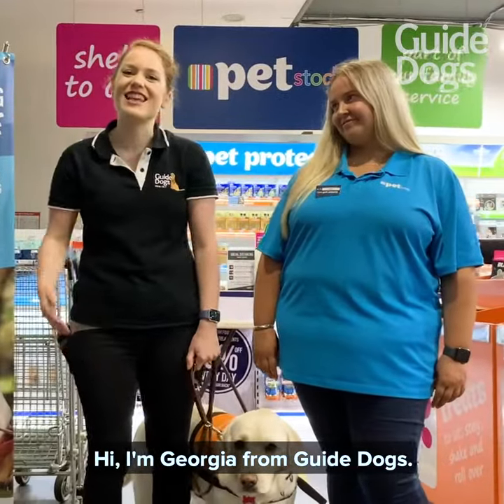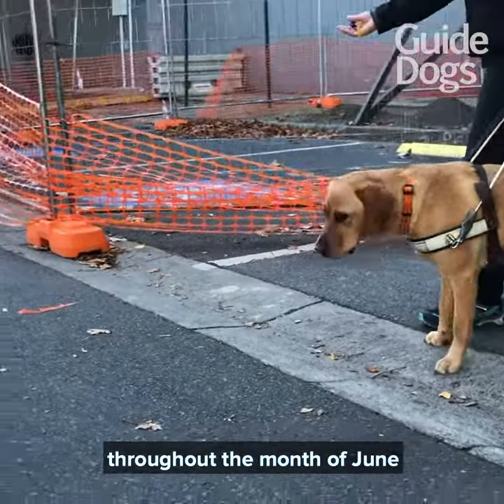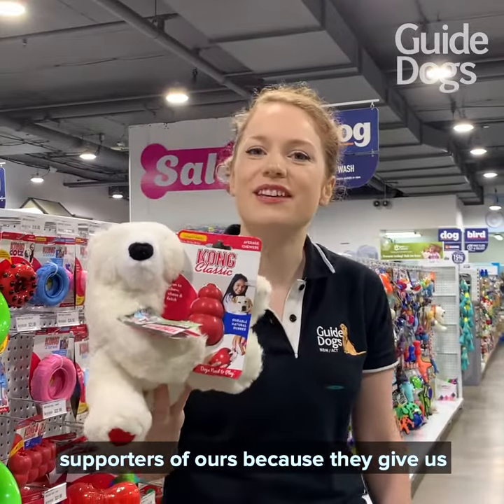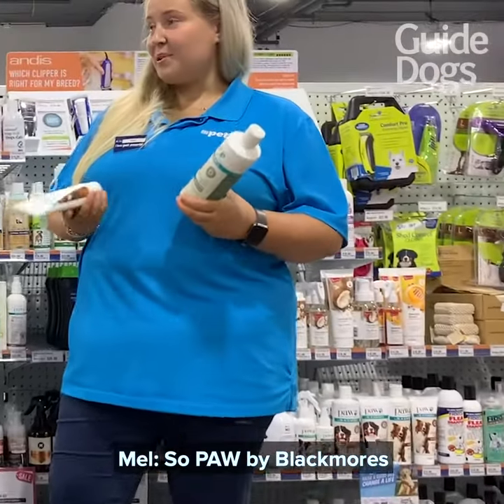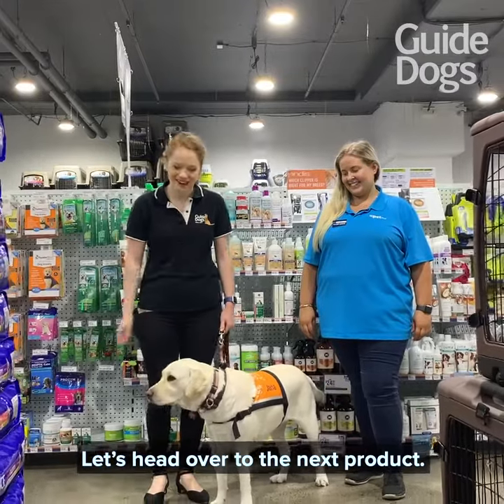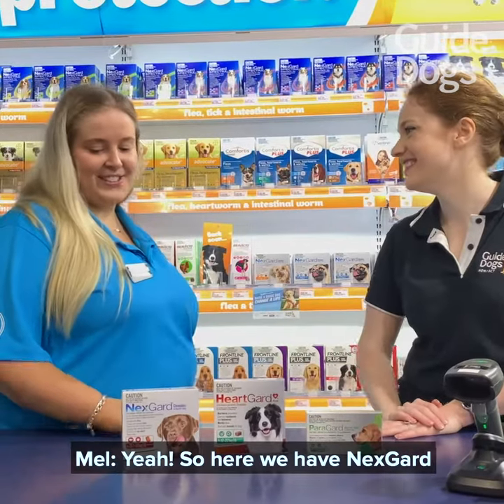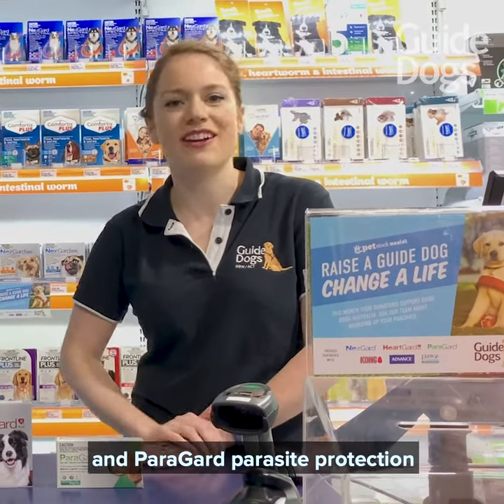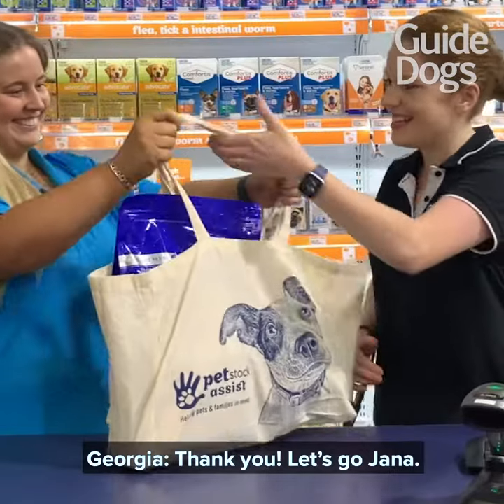It's Guide Dog Month at PETstock!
June is Guide Dog Month at PETstock and they're on a mission to help us raise $50,000 to raise a Guide Dog!

By purchasing selected products from PETstock this month, making a donation in-store, or rounding up your purchase, you can help us change someone's life.

Learn more about the selected items in this video, or visit the PETstock

[Video description: The video follows Georgia (Guide Dogs staff member) and Jana (Ambassador Dog) who are being taken around a PETstock store by Mel (PETstock staff member) to locate the selected items that are part of this campaign]